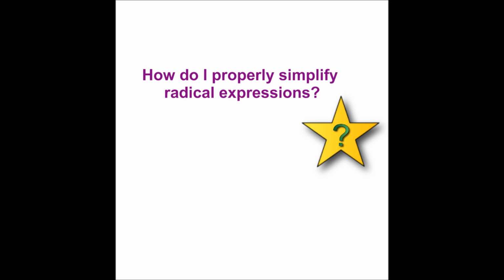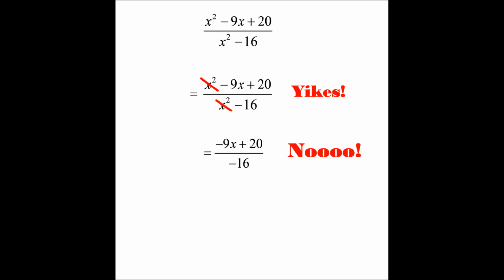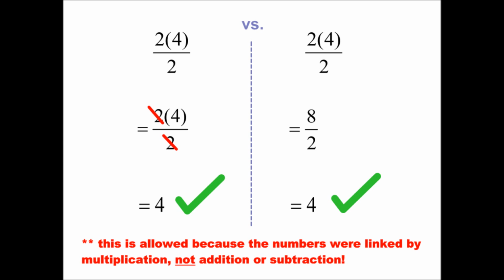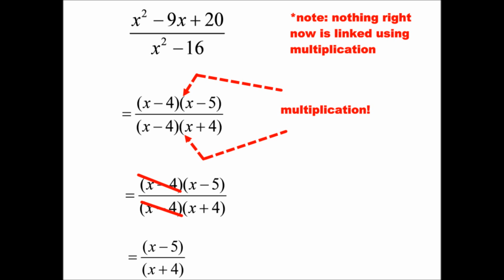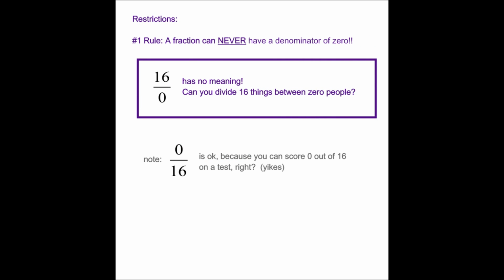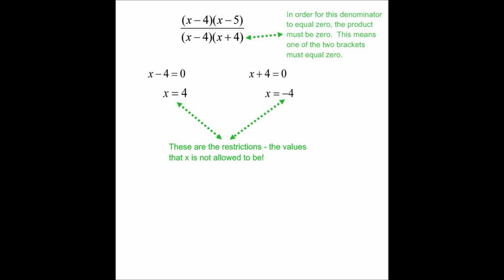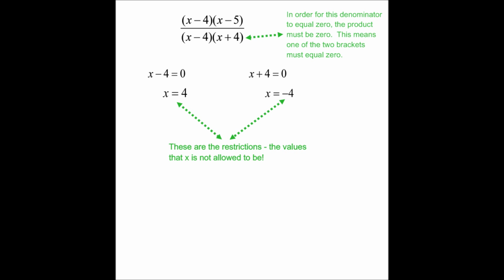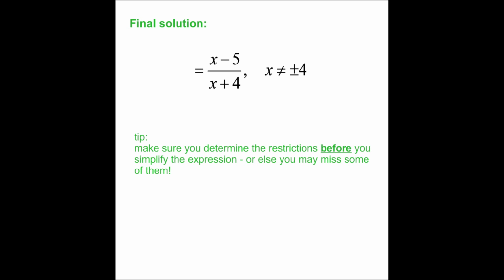AmbroLax - Lesson: Simplifying Radical Expressions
This lesson is designed to help 3U1 students, or as review for 4U1 students.  Enjoy!